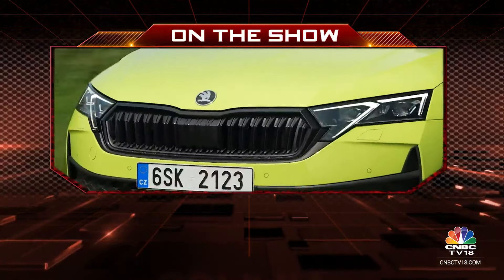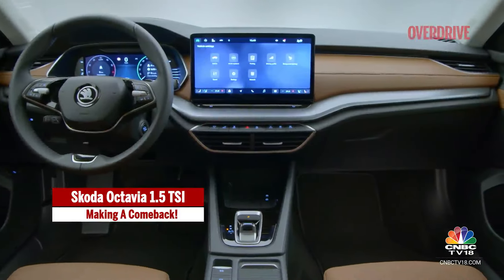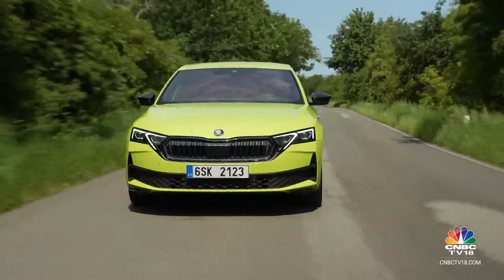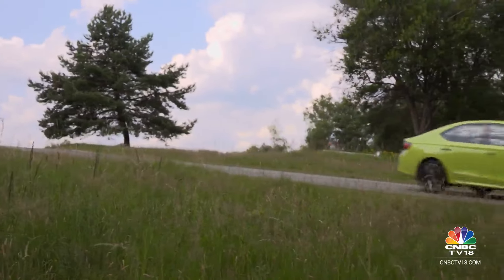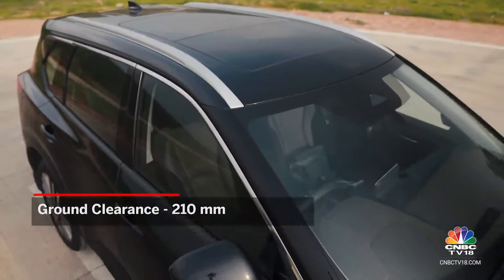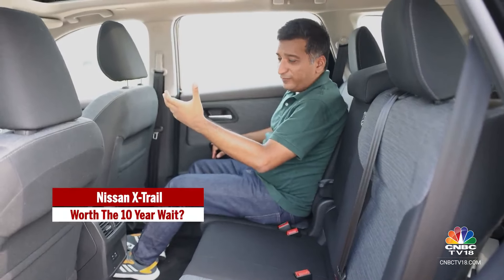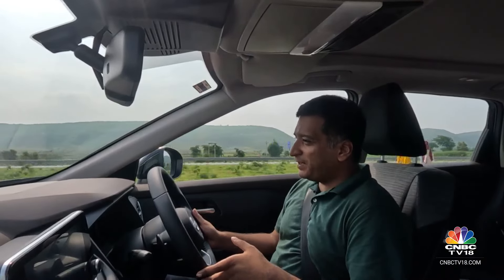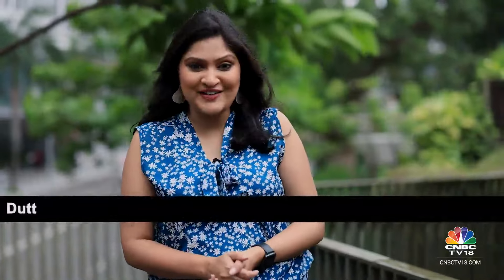Nissan X-Trail SUV Launch & Skoda Octavia Facelift: Features, Prices, and More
Nissan has launched the X-Trail SUV in India, priced at ₹49.92 lakh (ex-showroom, Delhi). This new model features a seven-seat layout and comes as a complete built unit (CBU), with a fuel efficiency of 13.7 kmpl. It includes a standard 3-year/1 lakh km warranty and three years of complimentary roadside assistance. Tune in for more details.

Additionally, Skoda has introduced the Octavia facelift, boasting a refreshed, sportier design and a premium, minimalist interior. The updated model features engines with mild-hybrid assistance and comes with additional features. The revamped Octavia is available in both sedan and estate body styles.

n18oc_business